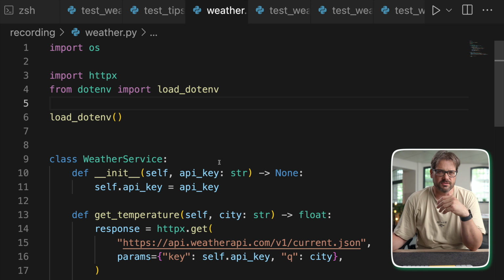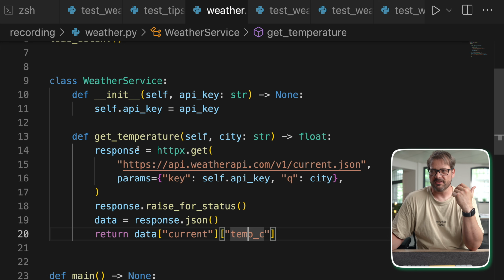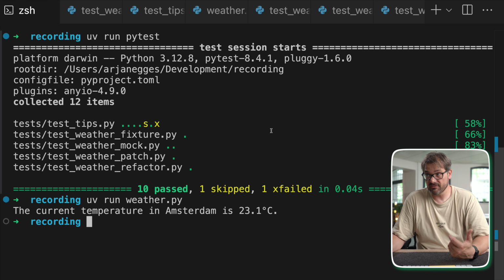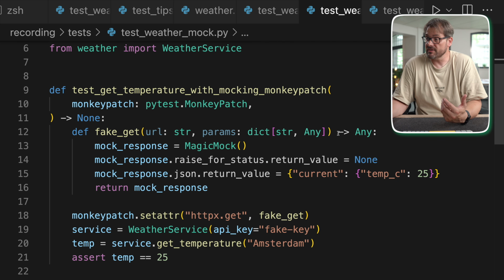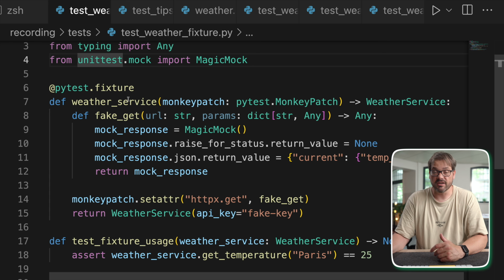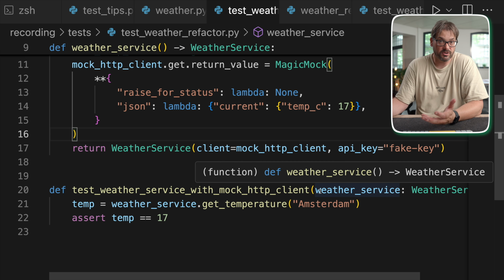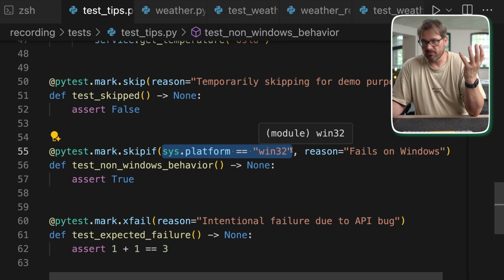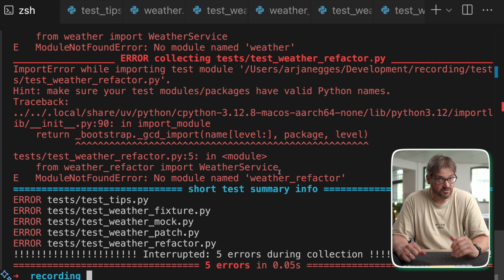How to Write Great Unit Tests in Python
Want to learn how to write professional, maintainable unit tests in Python? In this video, I’ll walk you through the entire process using a realistic WeatherService example—from basic testing principles to powerful pytest features like monkey patching, mocking, fixtures, and parametrization.

🔖 Chapters:
0:00 Intro
1:01 The Basics of Unit Testing
3:45 Monkey Patching
8:51 Mocking vs. Monkey Patching
12:20 Using Fixtures
14:01 Refactor for Testability
16:39 Neat Pytest Features
19:59 Best Practices for Writing Unit Tests
22:20 Final Thoughts